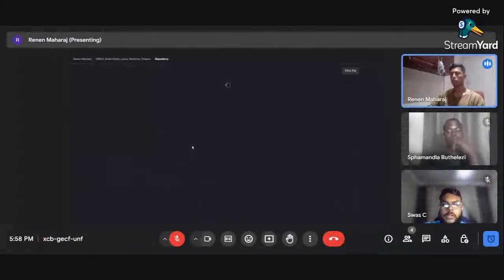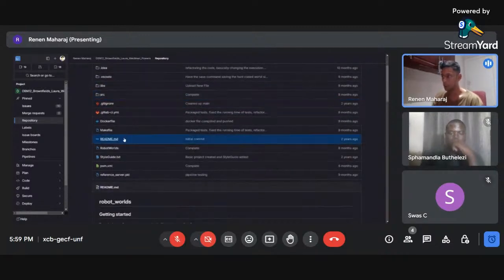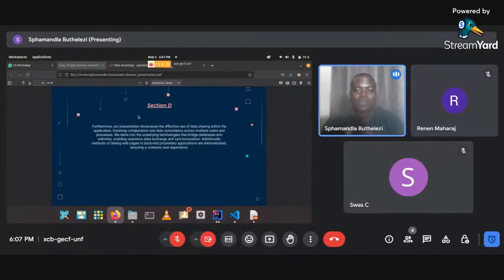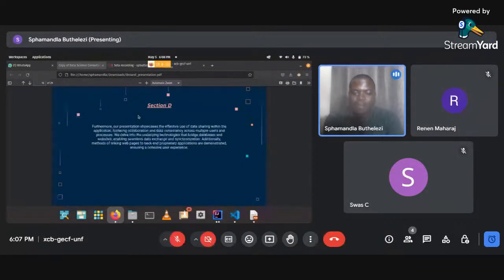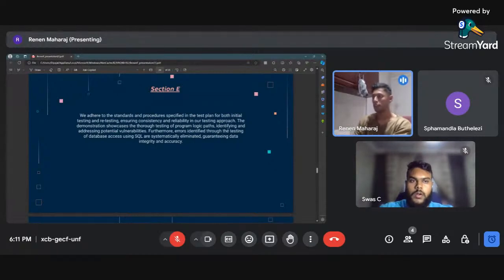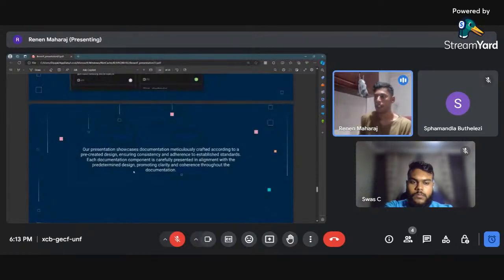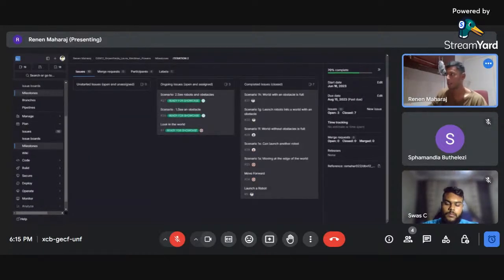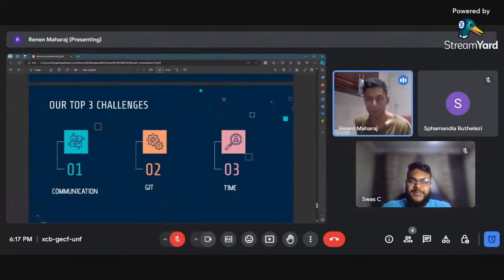Seta Recording Brownfields development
Section A
00:51-01:55
01:56-02:59

Section B
02:59-05:06
05:06-05:32
05:32-06:25
06:55-09:56

Section C
11:05-12:04
12:05-12:48
12:49-13:32
13:33-14:10

Section D
14:10-14:59
15:00-16:05
16:05-17:02
17:02-17:37

Section E
18:30-19:27
19:28-20:29
20:29-21:00
21:00-21:26
21:45-22:07

Section F
22:22-23:01
23:01-23:30
23:31-23:48
24:00-24:51
25:03-25:23
25:51-26:57
26:46 --

swchatt022
remahar022
spbuthe022

*StreamYard occasionally blocked Host's Audio